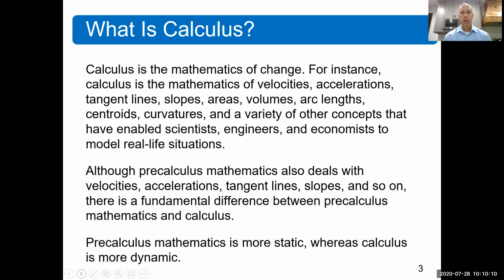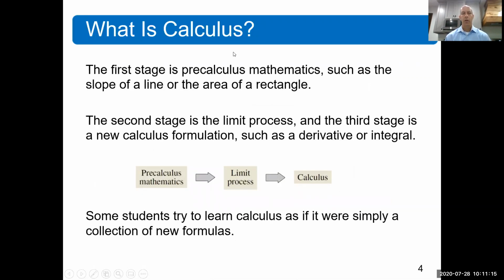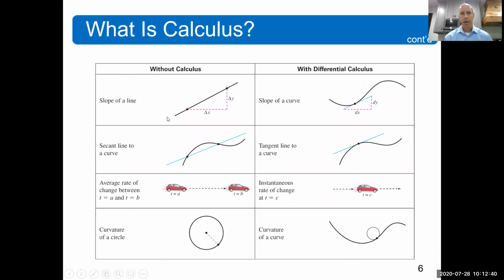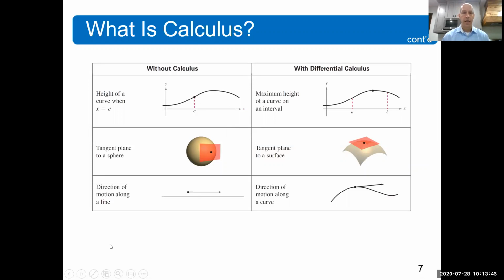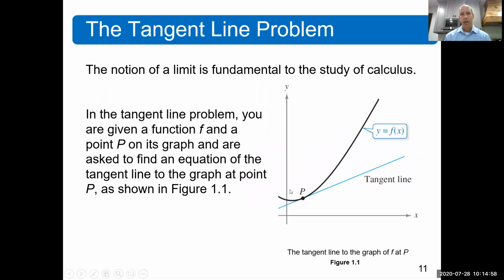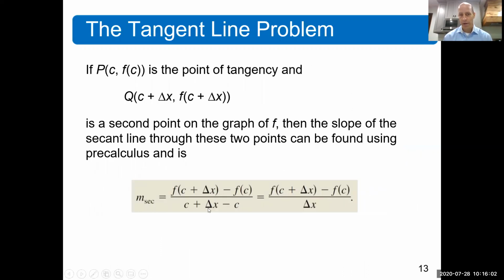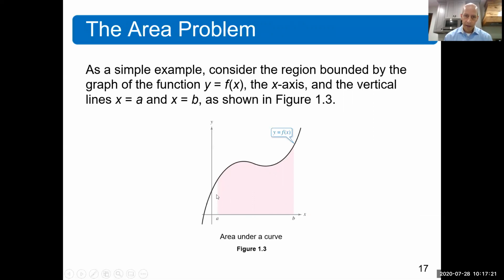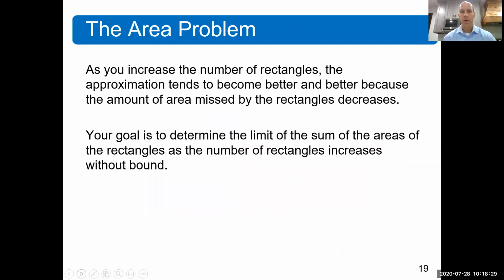1.1 A Preview of Calculus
1.1 A Preview of Calculus